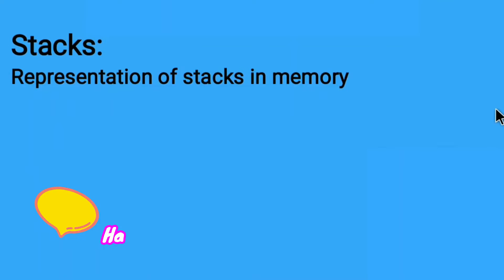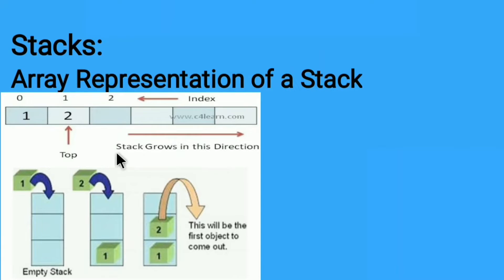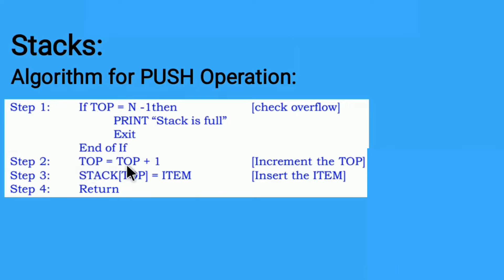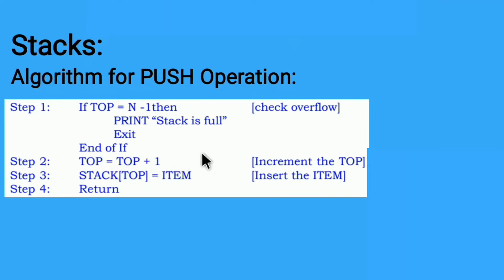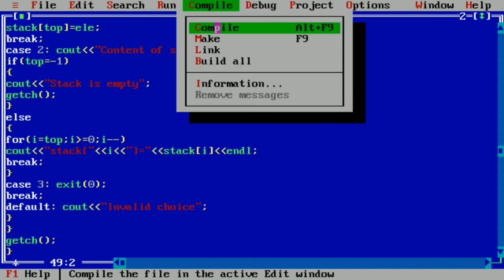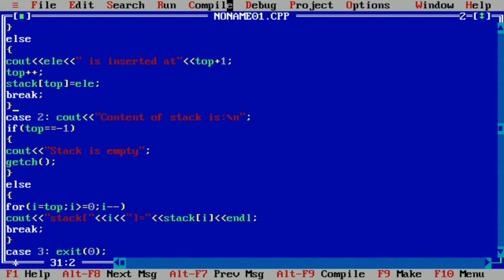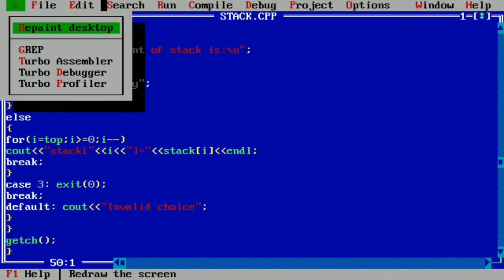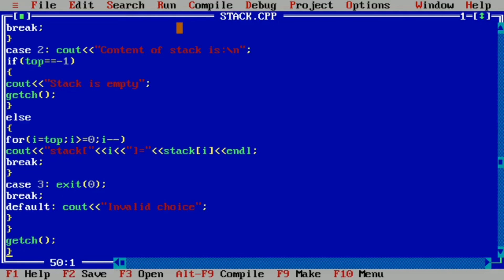Write a program to perform push items into the stack | 2nd puc computer science lab programs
Write a program to perform push items into the stack
2nd puc computer science lab programs,
2nd puc computer science programs,
2nd puc computer science lab manual,
2nd puc computer science manual,
2nd puc computer science practical programs,
2nd puc computer science practical manual,
2nd puc lab programs,
2nd puc computer science lab programs explanation,
2nd puc computer science,
+2 computer science lab